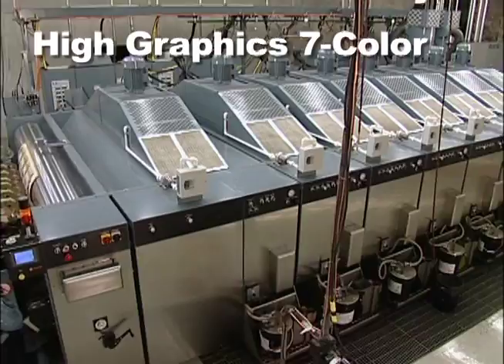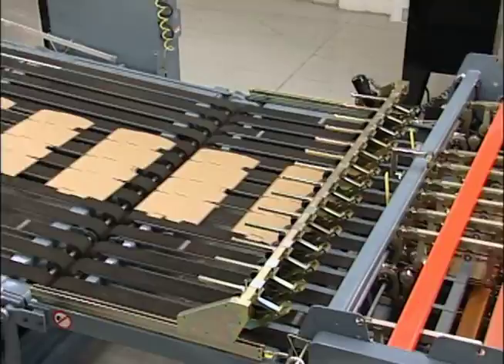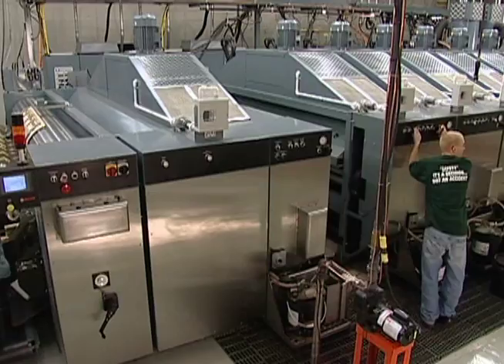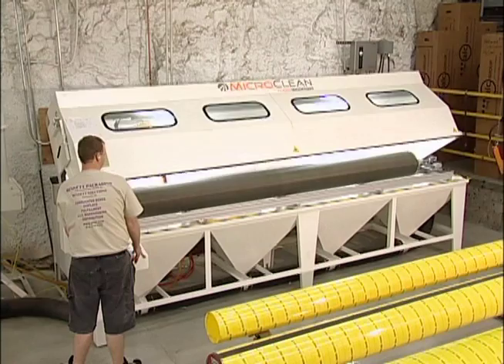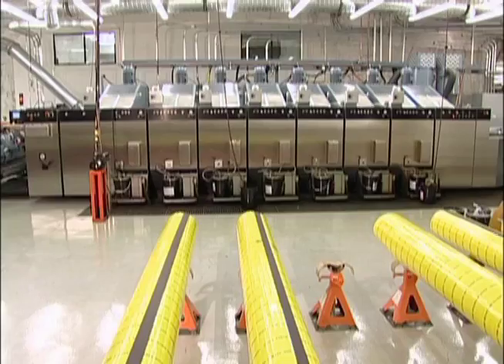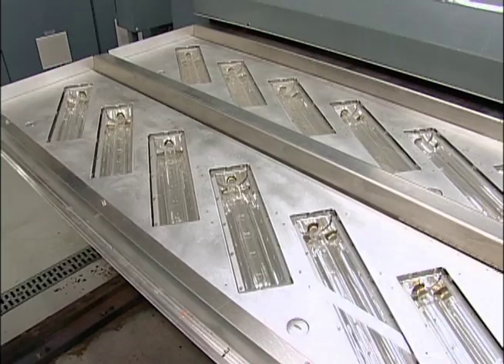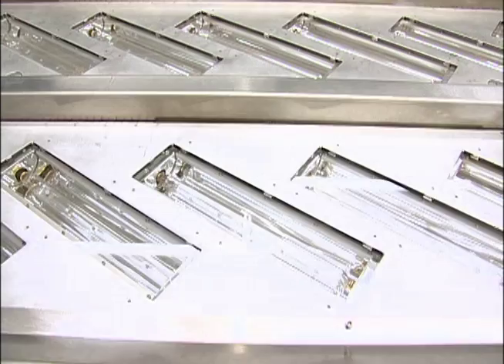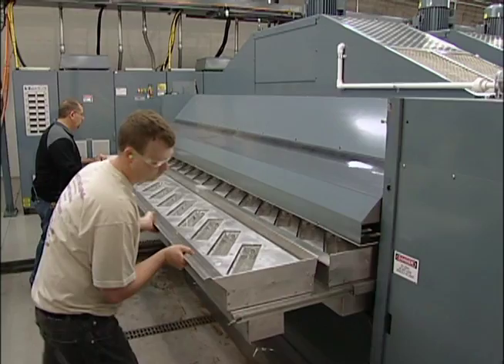High Graphics 7-Color Rotary Die Cutter | From The Vault | Bennett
With 7 print stations, our new die cutter is state of the art for high graphic work.  This printer is unsurpassed in the corrugated industry today.

Bennett.